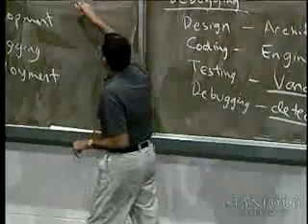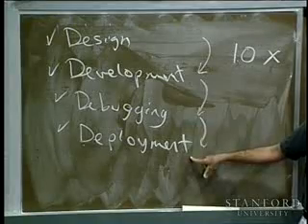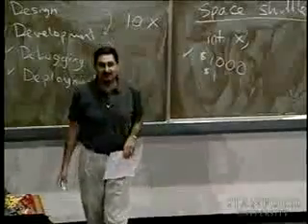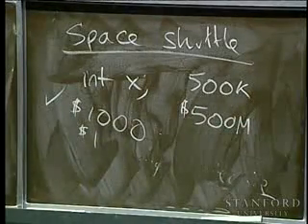PRICE_OF_A_SINGLE_LINE of code?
today int x;
tomorrow int y;

..guest how  much the PRICE_OF_A_SINGLE_LINE of code?

once you know it..
..you would say I%TAKE%THAT%JOB!

right?
=D